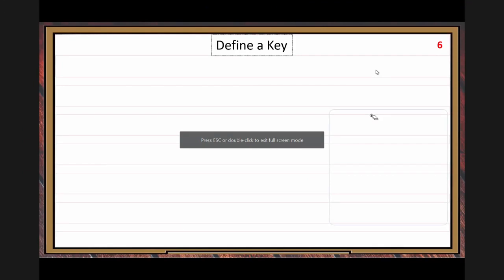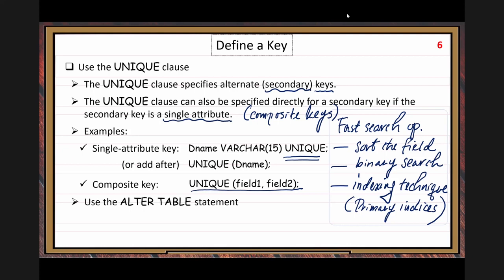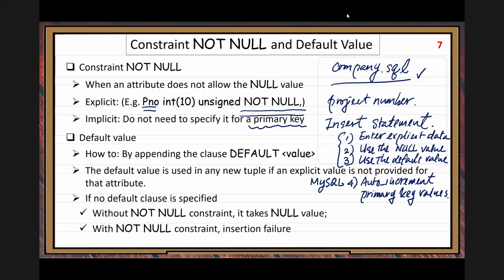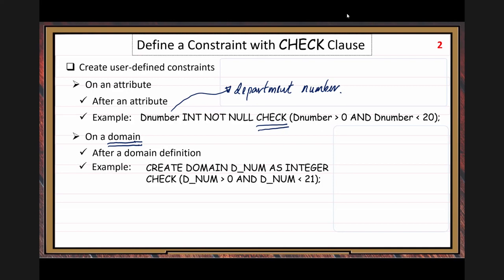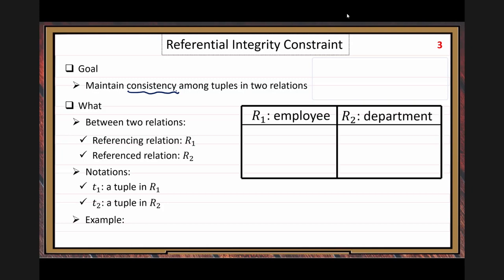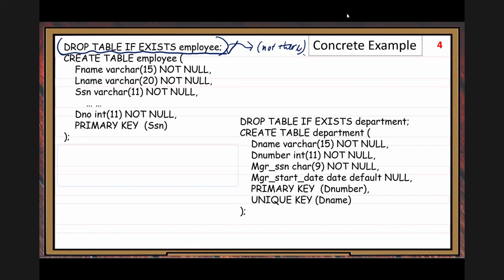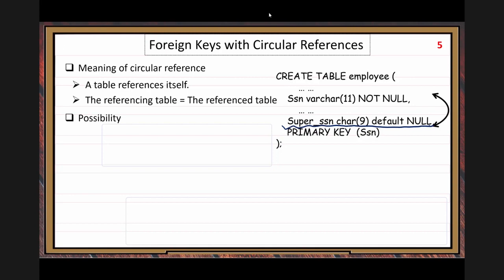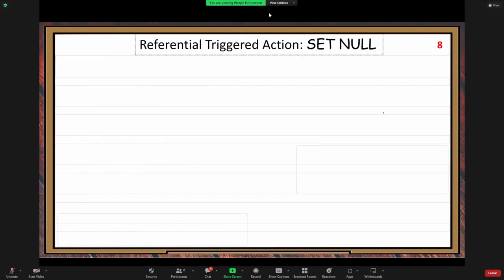CS4610SP24Module3DVideoProc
This video is for teaching at UMSL:  CS4610, Spring 2024, Module 3 Part D. SQL Constraints